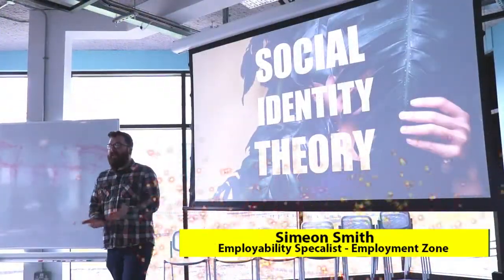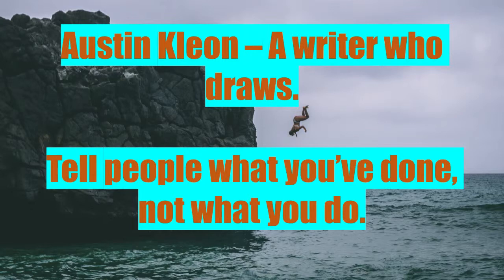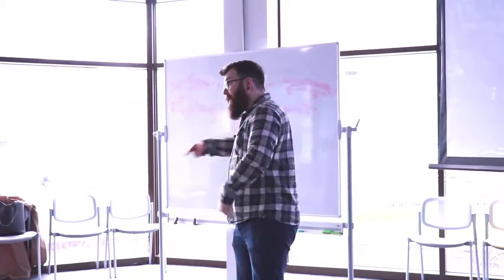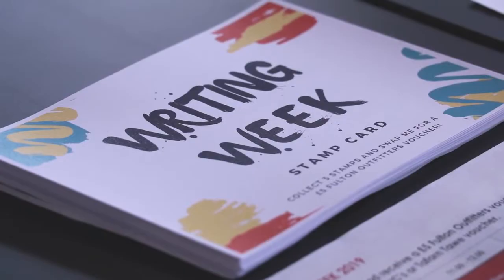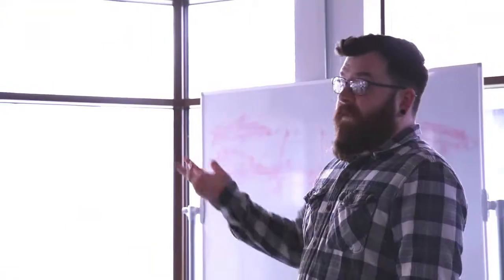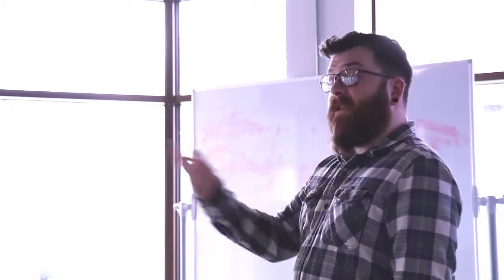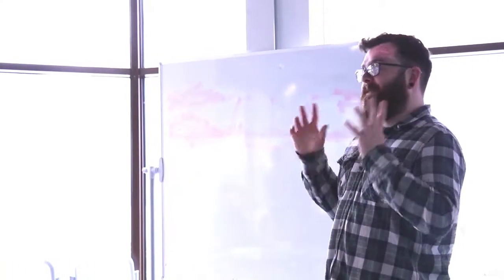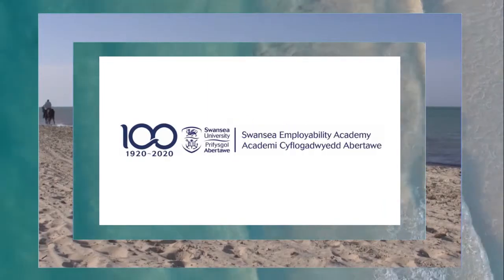Personal Branding and Identity – Simeon Smith, Swansea University Employability Academy.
Here are some extracts from Simeon’s talk at the Centre for Academic Success’ Writing Week 2019, looking at how your personal brand and identity can form a professional persona online.

Did you find this useful? Why not watch Lucy Norman-Lewis’ follow-up talk “Writing About Yourself Professionally”,